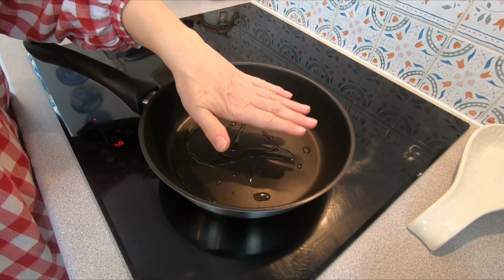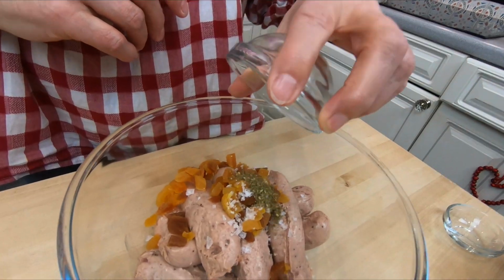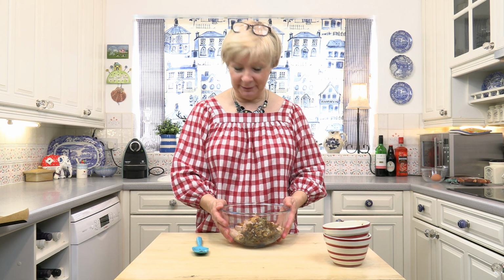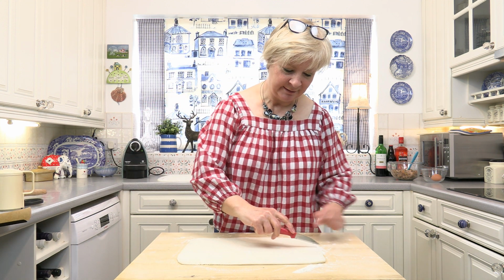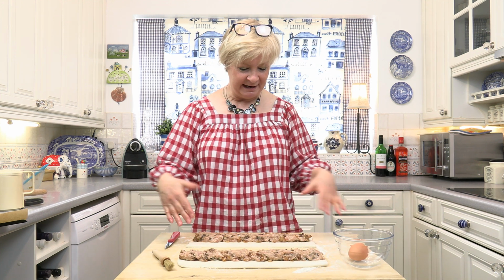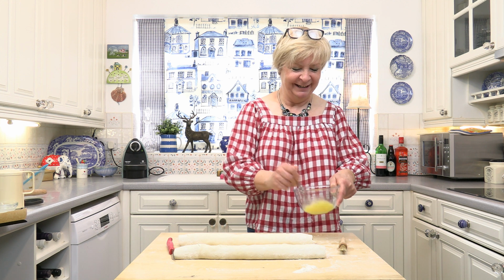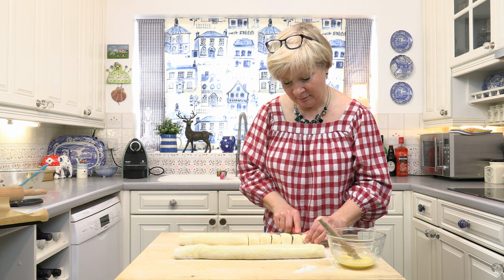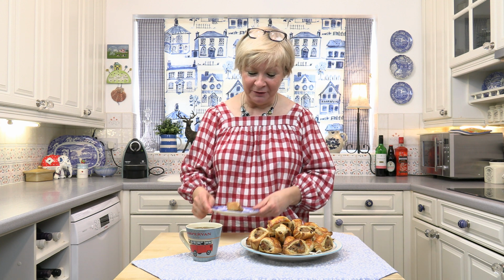How To Make Sausage Rolls With Puff Pastry | Episode 36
My guide on how to make sausage rolls with puff pastry.

Homemade sausage rolls just taste fantastic and if you bring these out everyone will think you are wonderful. Made with caramelised onions and apricots they have a lovely sweet taste. They are so easy to make, they are just bits and pieces you probably have in your store cupboard. In this sausage rolls recipe, I use Za’tar which is an Arabian spice. You could use thyme or rosemary if you prefer.

This makes 24 sausage rolls, but if you fancy bigger ones just cut into 12. If all your ingredients are fresh they can be made in advance and put in the freezer until needed. Just don’t brush with the egg until you are ready to cook. It is very easy to double up this recipe and it is worth it, then you can have some ready prepared in the freezer for when you have unexpected guest, or you just feel peckish.

Ingredients:
- 8 Good Quality Sausages
- 1 Onion (sliced)
- 1tsp Brown Sugar
- 50g Dried Apricots, chopped
- 1/2 tsp Za’tar
- 320g Ready Made Puff Pastry
- 1 Egg
- Salt and Peppe

Method:
1) Preheat the oven to 200C/gas 6.
2) Heat some oil in a frying pan and add the sliced onions.
3) Add the brown sugar and heat on high and stir until the edges of the onions start to brown. This will take about 15 minutes.
4) Put to one side and leave to cool completely.
5) Take the meat out of the sausages and put in a bowl with the chopped apricots, caramelised onions, Za’tar and season with salt and pepper.
6) Dive in with your hands and mix until everything is combined.
7) Roll out the puff pastry 40 x 30cm and cut down the middle to make two long strips of pastry.
8) Divide the sausage meat in two, put each half of meat down the centre of the pastry strips.
9) Brush the edge with water and fold the pastry over the top and seal.
10) Score the top of the giant sausage roll to make it look pretty.
11) Cut into 24 sausage rolls, or you could just cut into 12 and have larger ones.
12) Place on the baking sheet lined with baking parchment.
13) Brush with beaten egg.
14) Bake in the oven for 25 minutes, or until golden brown.
15) Leave to cool slightly and then dive in and have a taste, enjoy.

About Cooking With Candy:
Hello! My name is Jacqui Candy and I’m a menopausal fifty-something with two grown children. I live in the beautiful County of Warwickshire in England. My passion is cooking and there is always enough to feed any extras that turn up – and they often do! There is truly nothing better than sitting around a table enjoying food with friends – it’s where you laugh, cry, let off steam and appreciate each other. I can be lazy too! If I can make enough to be either eaten the next day and the day after, I will. I make mistakes too and my boys are my greatest critics. Never be scared to try something new. Everyone can cook xx